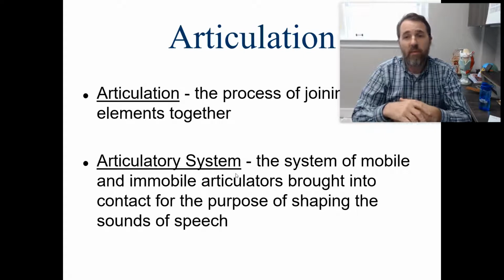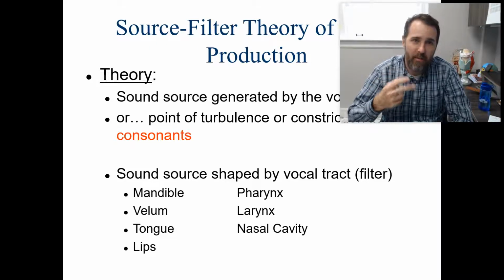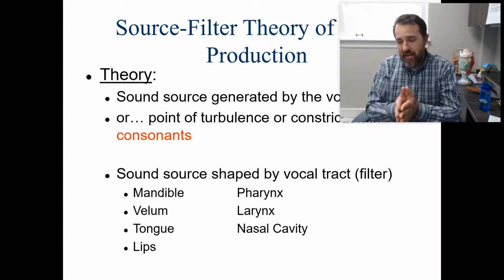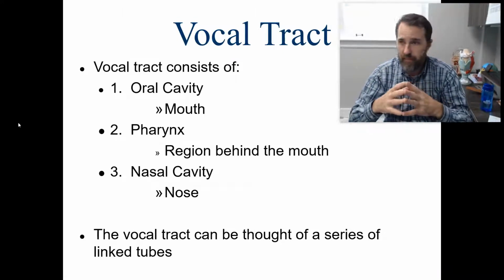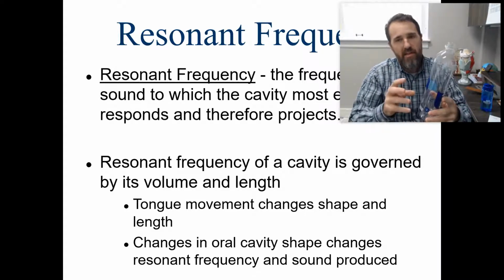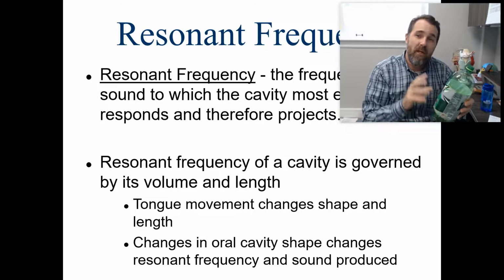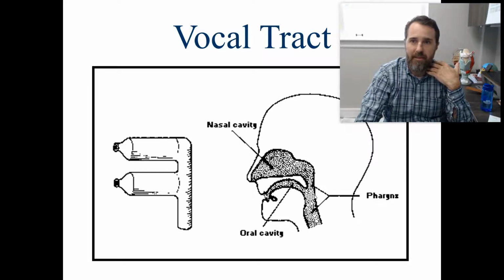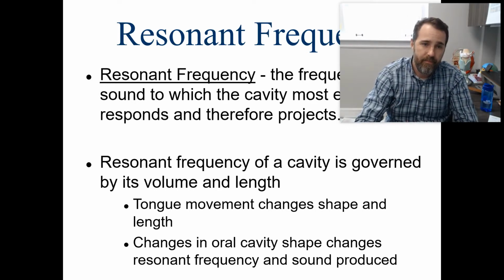SPA 209 6 1